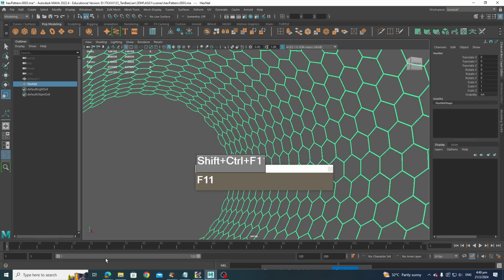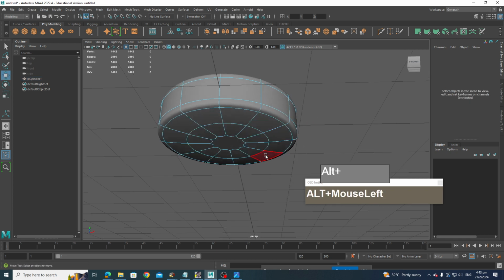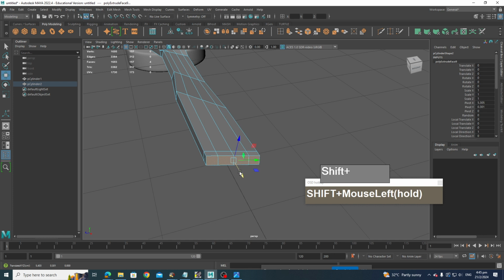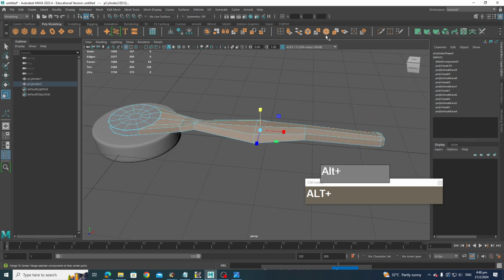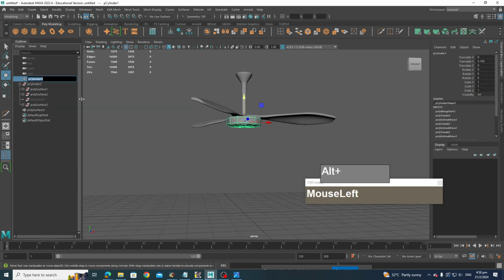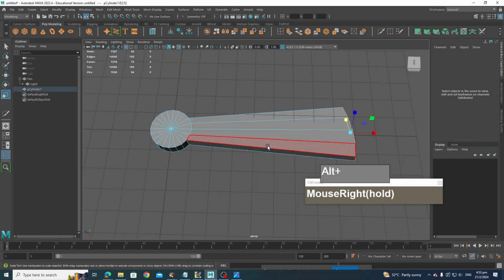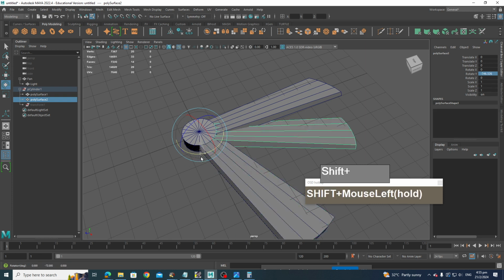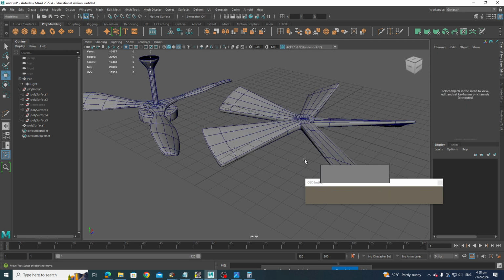24 Modeling Ceiling Fan Blades 3 and 5 blades